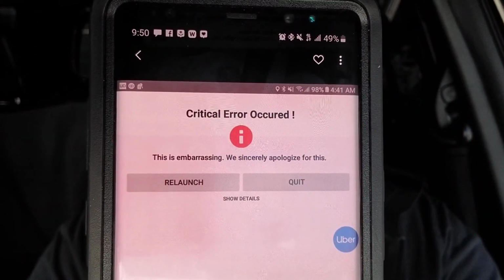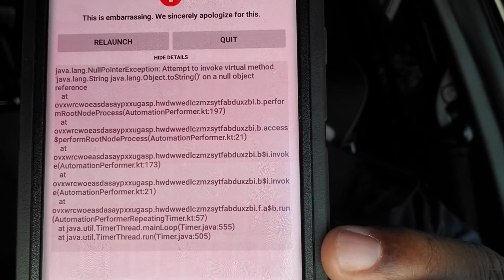Im putting Lyft on a Time Out!!!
[ Best App to keep track of mileage, income & expenses ]

Rideshare Driver
Rideshare in the US
Rideshare in New York State
Uber Driver
Lyft Driver
Uber Ratings
Lyft Ratings
Uber Driver App
Lyft Ratings
Make Money with Uber
Make Money with Lyft
Make More Money with Uber
Make More Money with Lift
Get your side Hustle on
Side Hustle
Side Hustle with Uber
Side Hustle with Lyft
Earn more money
Part Time working for Uber
Part Time working for Lyft
Gig Economy
Gig Worker
Uber Coach
Lyft Coach
Uber Training
Lyft Training